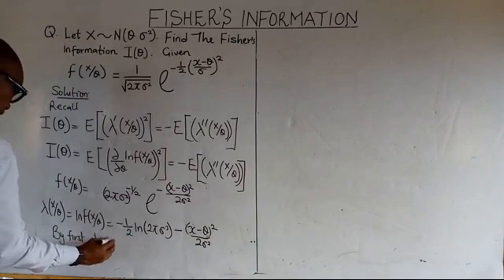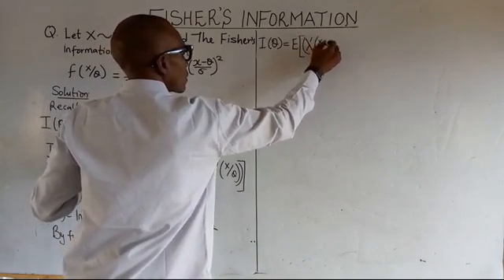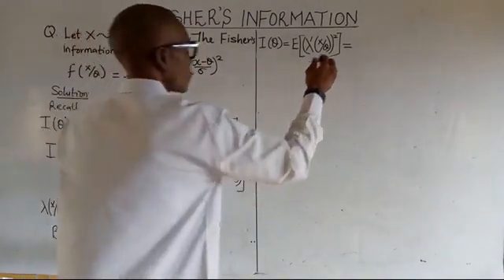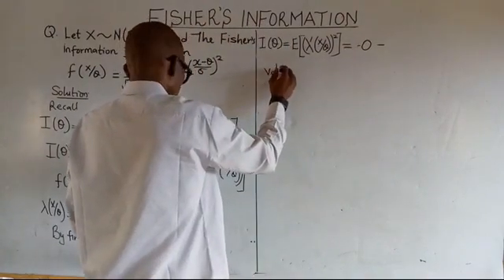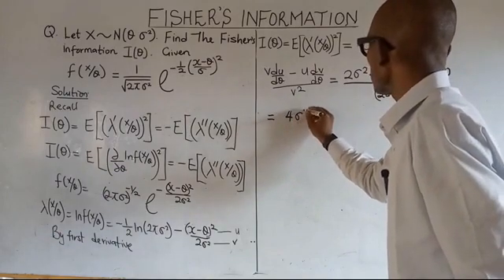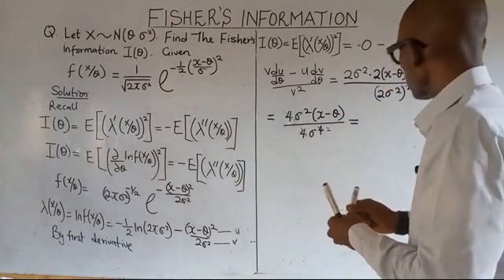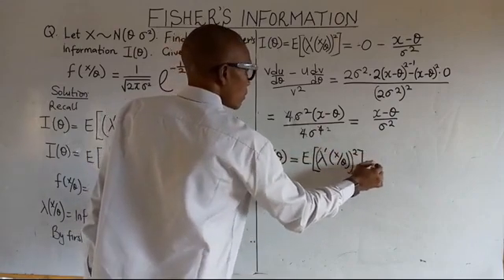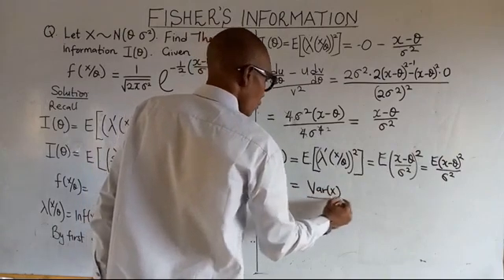Fisher information of Normal distribution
This video details how to find fisher's information of Normal distribution . In this video, I showed the step by step method involved in finding the fisher's information of Normal distribution, which include finding the Statistic function, finding the derivatives on the given Normal distribution, hence the fisher's information for Normal distribution is obtained...for better understanding you can watch the video to the end or if you desire any explanation  assistance on Fisher information statistics you can follow the contact below.